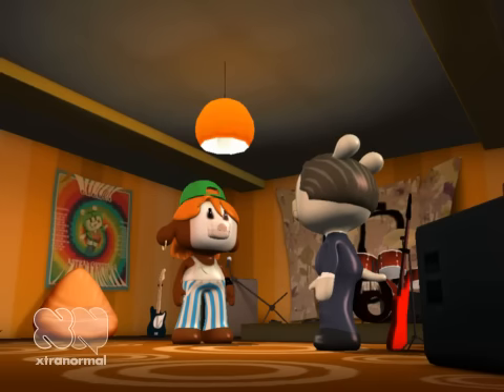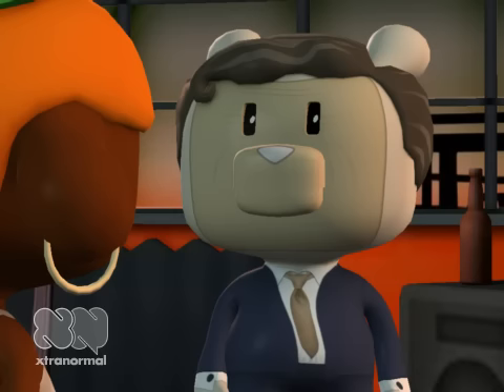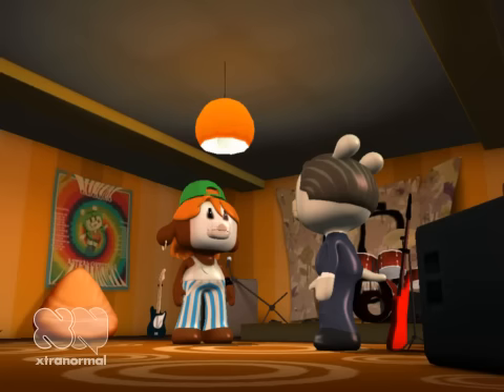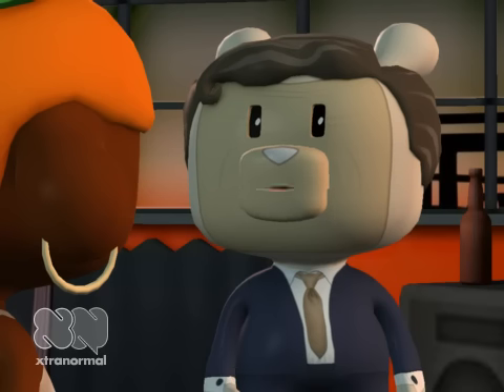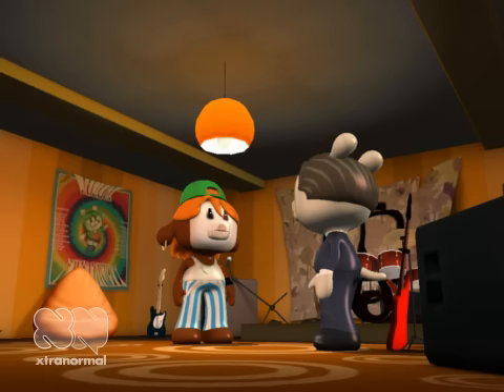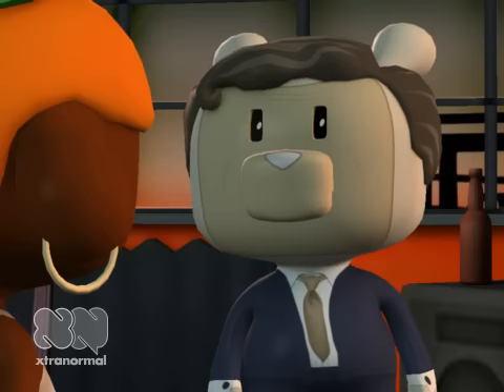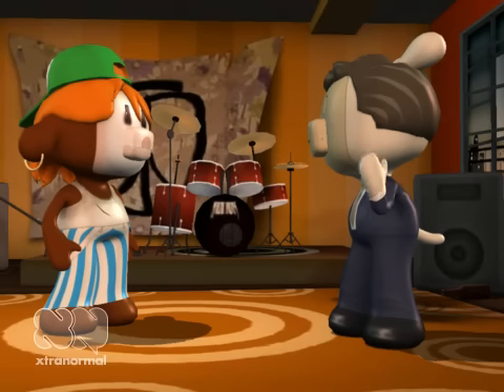Guitar Shop manager finds his limit.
Hank, the manager of "Guitar HJKLM" can't take any more bullshit.